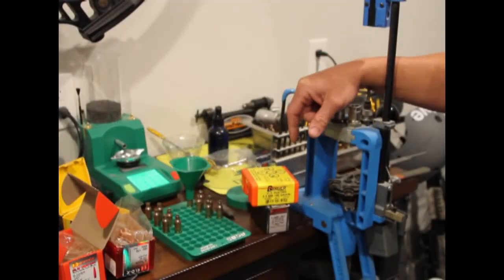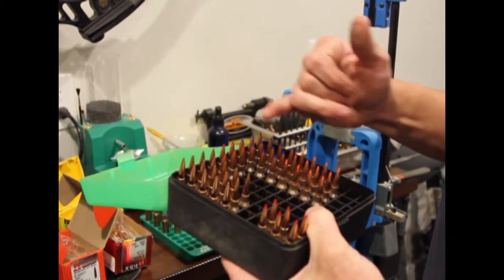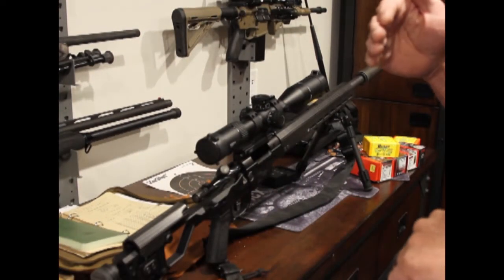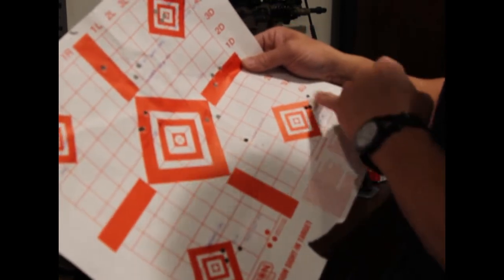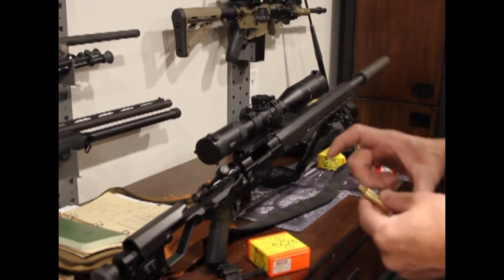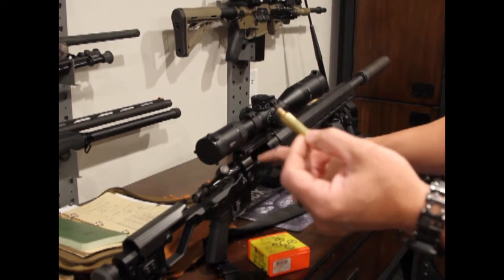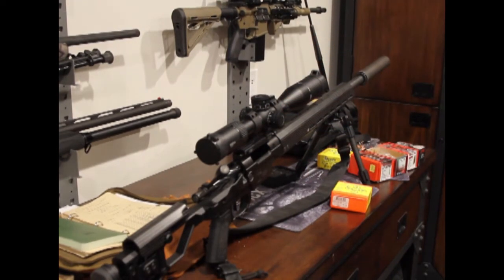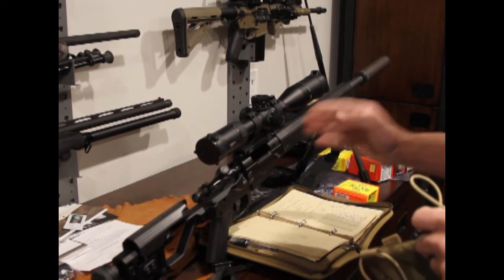Christensen Arms MPR setup cartridge selection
How I find the best bullet, powder, and load for accuracy.